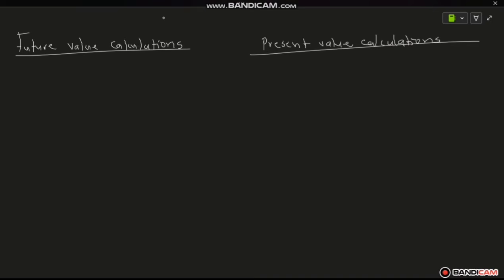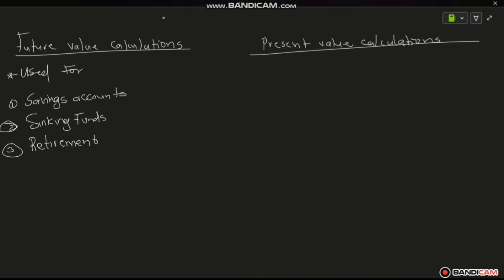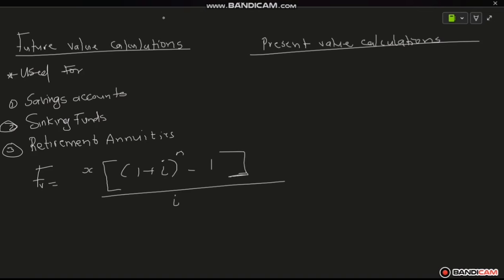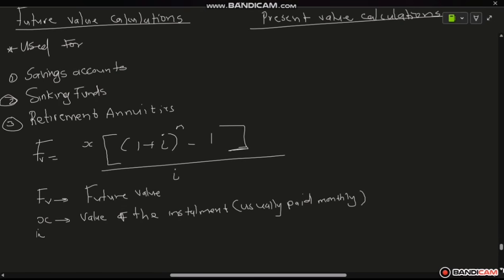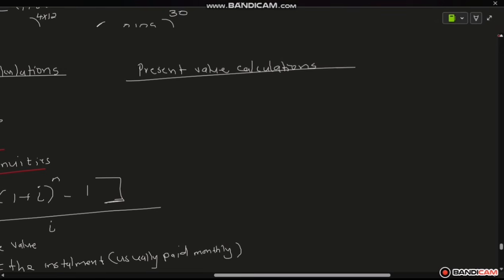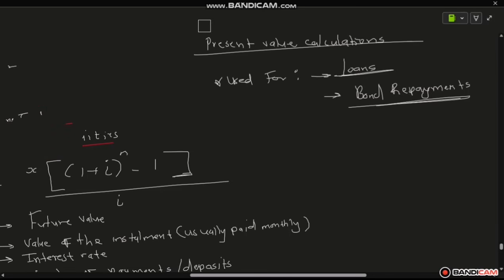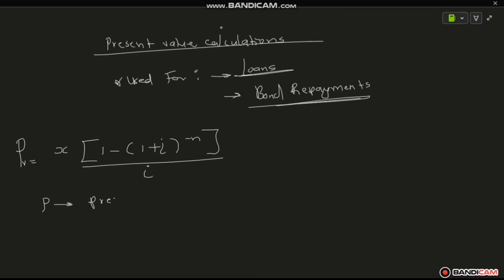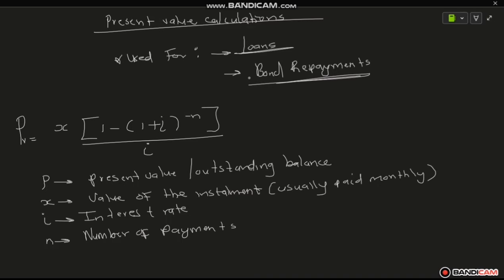FUTURE AND PRESENT VALUE GRADE 12